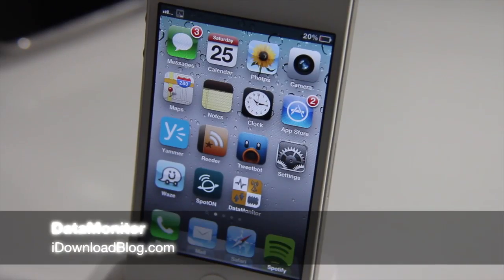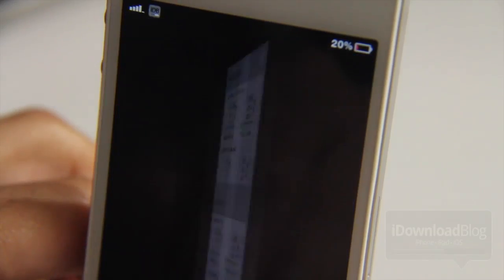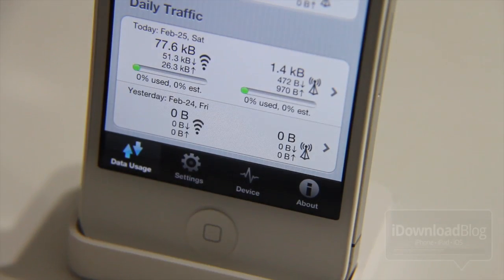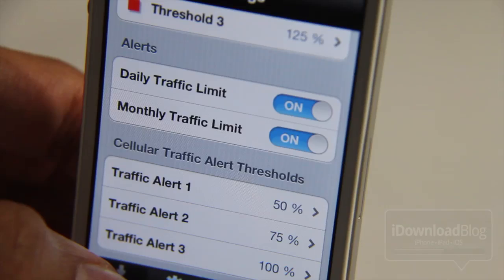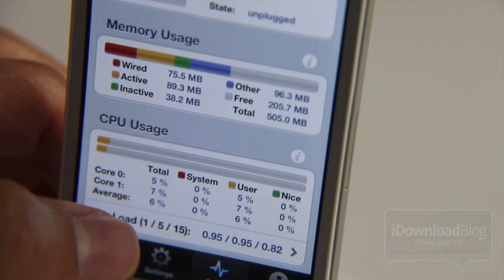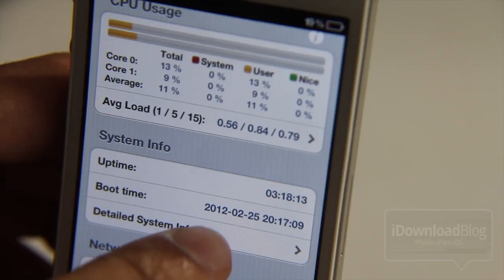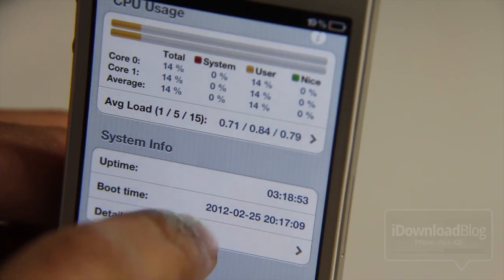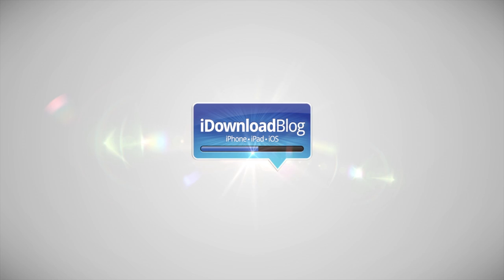DataMonitor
Name: DataMonitor
Description: Extremely verbose iPhone statistics and data monitoring capabilities.
Price: Free
Repo: BigBoss
Developer: Mo Ritz

About iDB